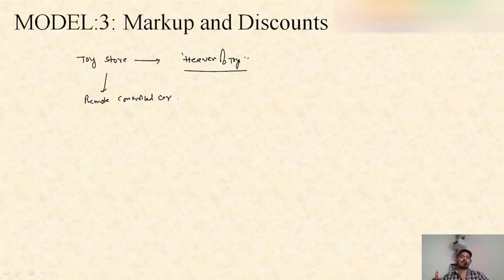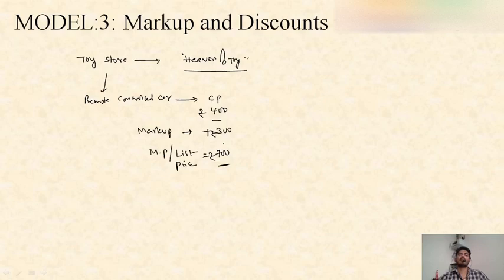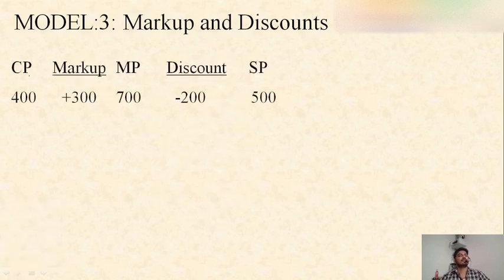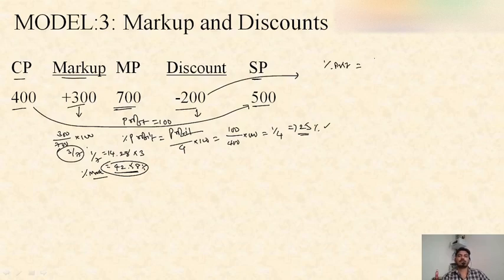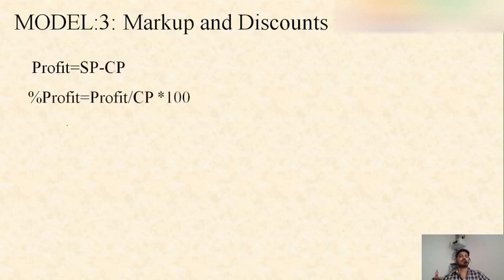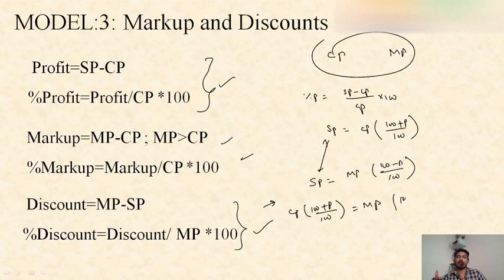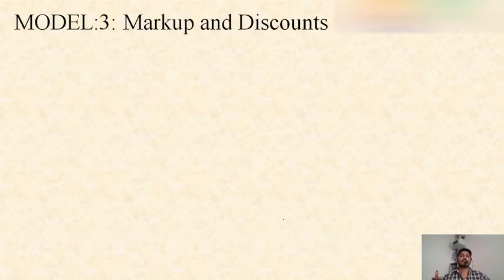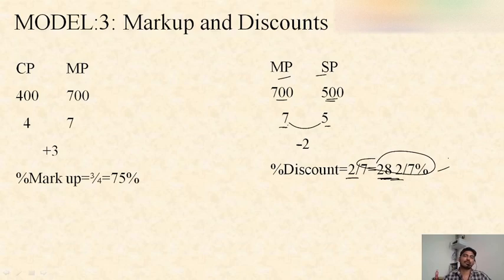PROFIT AND LOSS DISCOUNTS | PART 5| CONCEPT INTRODCUTION | IBPS PO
Transcript